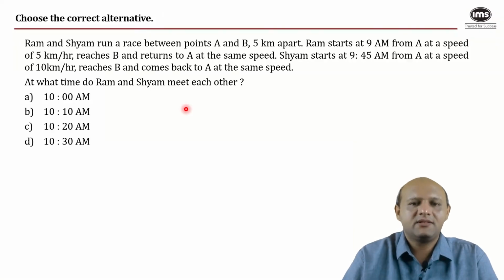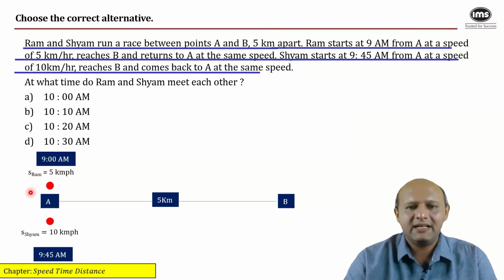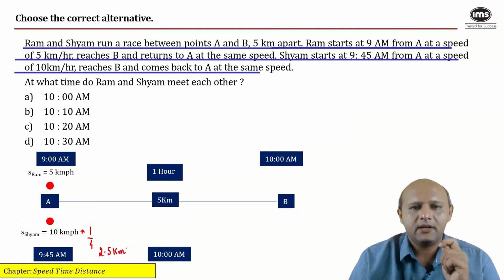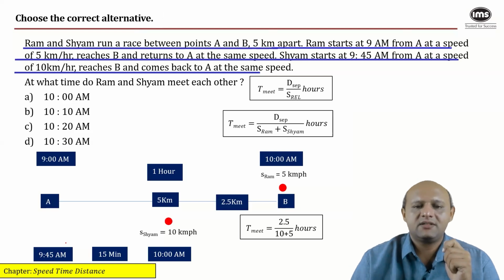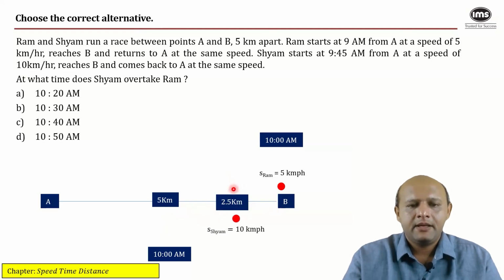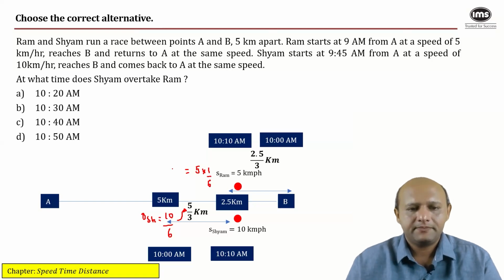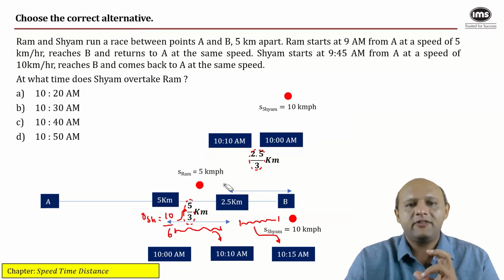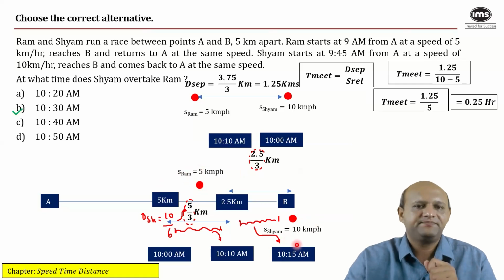JIPMAT 2024 PYQs | Quantitative Aptitude - (16-17) | JIPMAT 2024 Quant Solved Paper | Kedar Lele